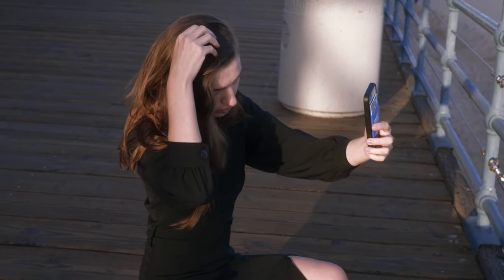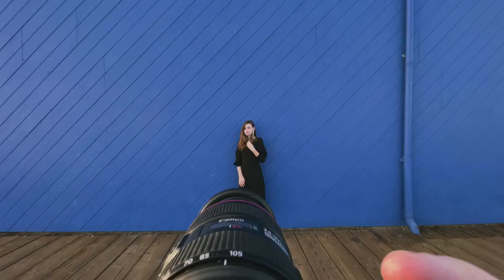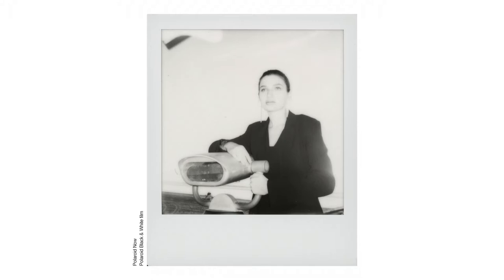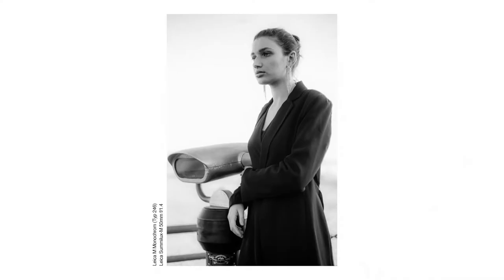Shooting Diaries #3 | Lilia | Los Angeles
A photography documentary series.

Cameras:
Polaroid Land 190
Polaroid Now
Leica M Monochom (Typ 246)
Leica R9

Lenses:
Leica Summilux-M 50mm f/1.4
Leica Summicron-R 50mm f/2
Canon EF 50mm f/1.2 L USM
Canon EF 24-105mm f/4 L IS II USM

Film:
Fujifilm FP-100C (expired)
Polaroid Black & White 600 film
Polaroid Color Golden Moments Edition
Kodak Vision 3 500T

Model: Lilia